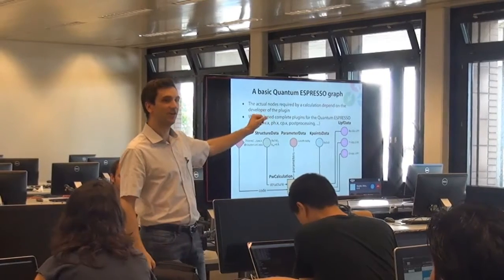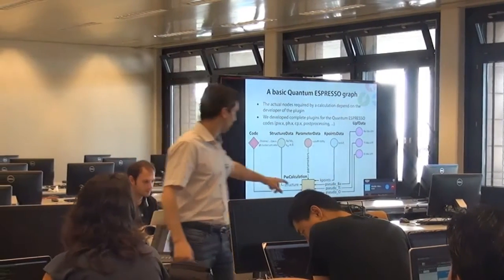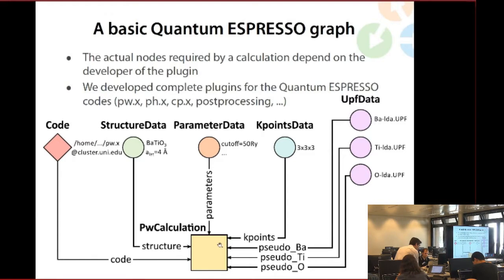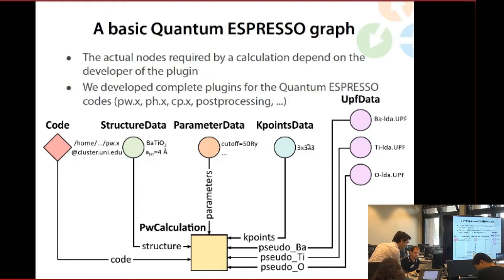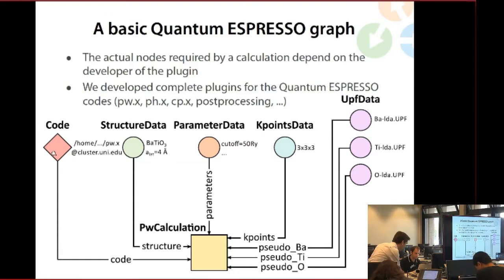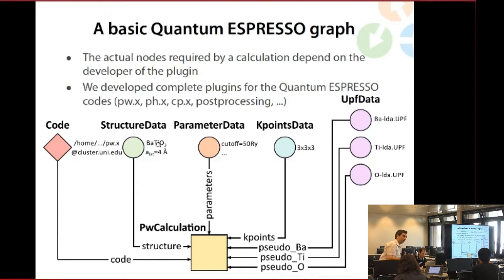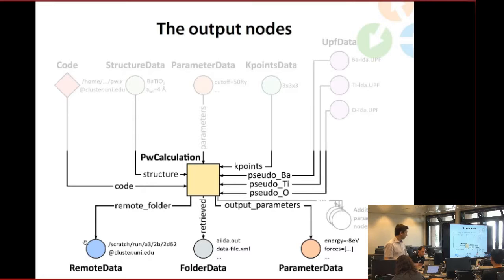The basic graph of AiiDA (Lausanne, June 2016)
Description of a basic AiiDA graph built around a QuantumESPRESSO calculation.